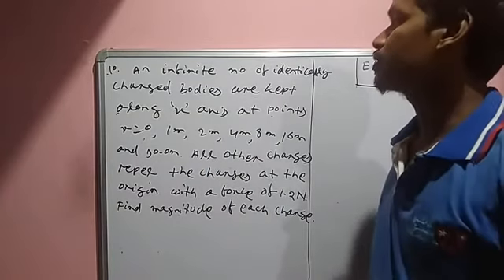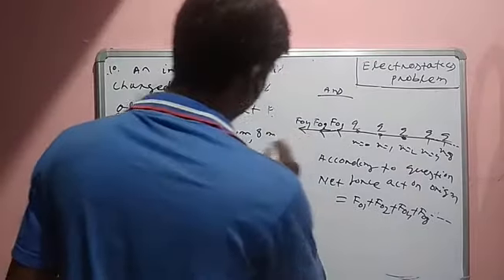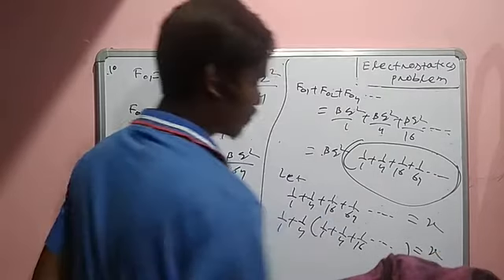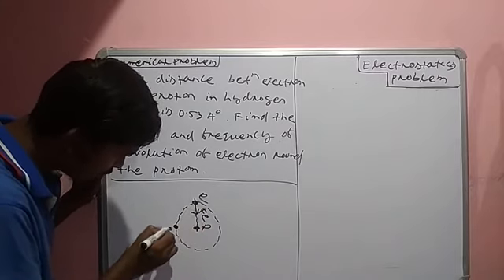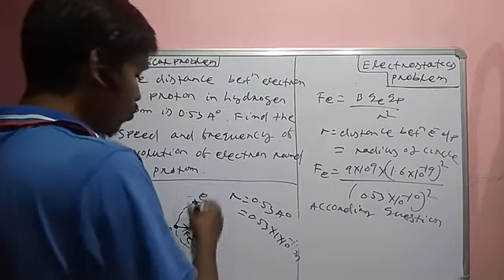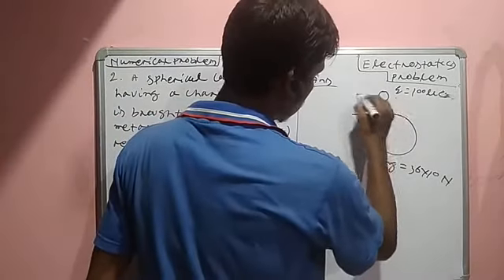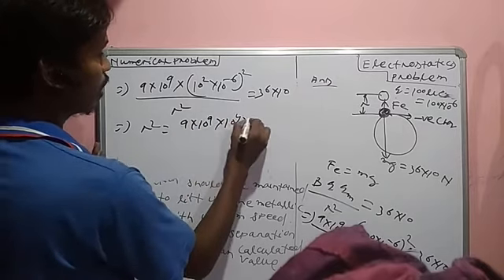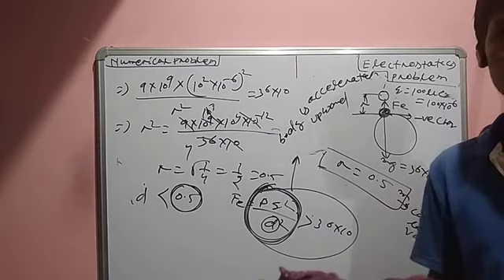Force act on one charge due to infinity charges , atom problem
Velocity & frequency of electron in atom , body lift up in uniform speed (electrostatic)